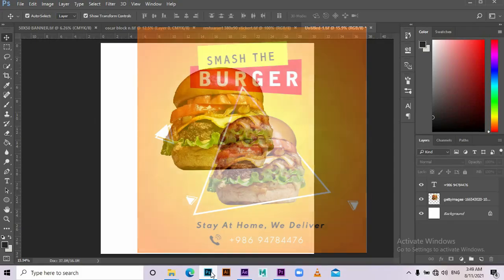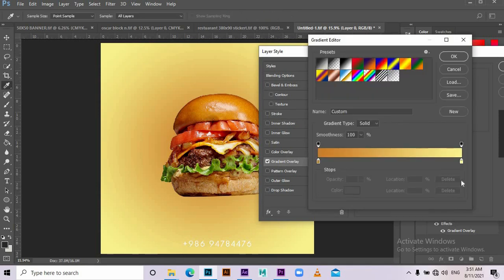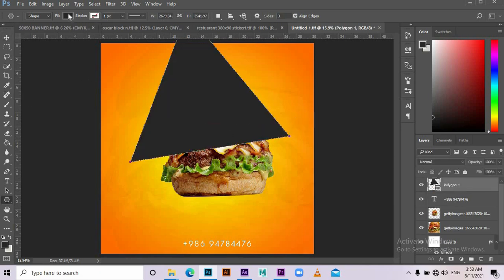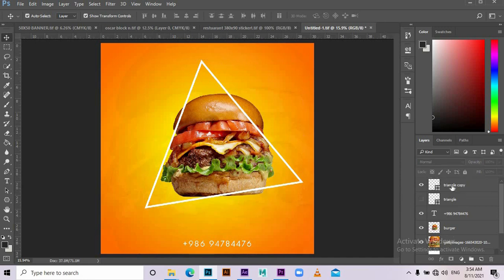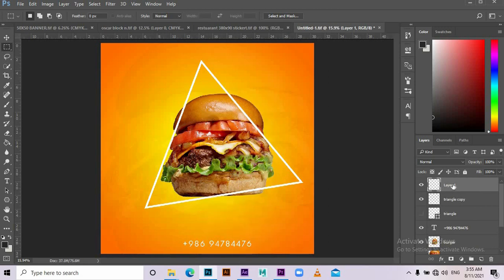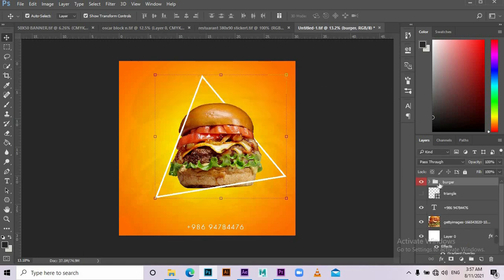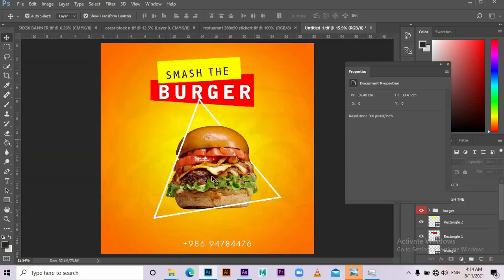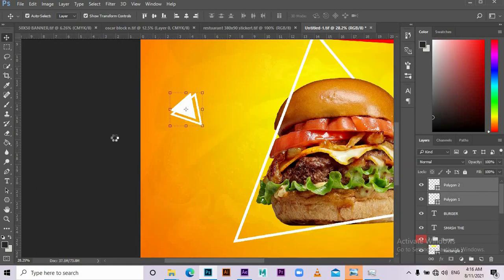The Arena Graphics. Burger Social Media Banner design in adobe photoshop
Will learn how to create professional social media banner using adobe photoshop. Working with gradient Option, Creating accents to your design